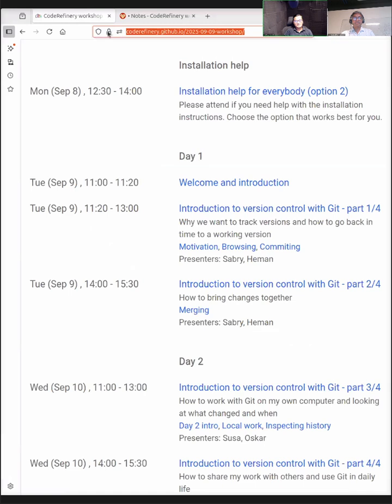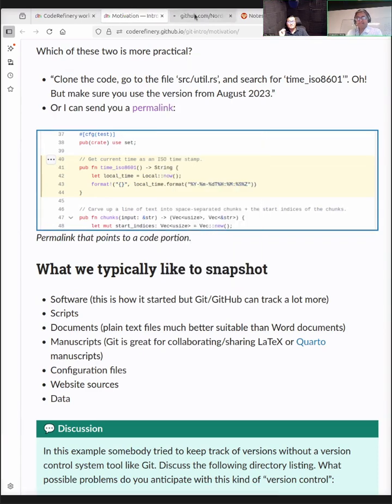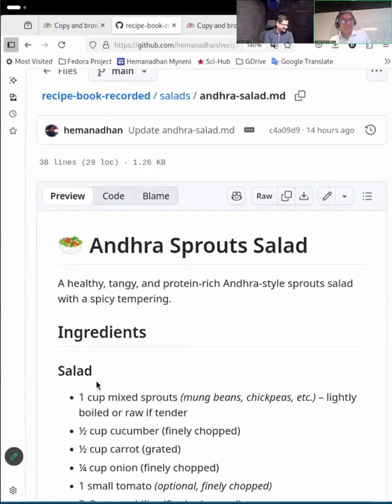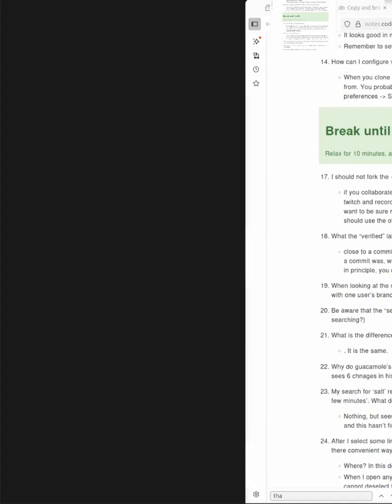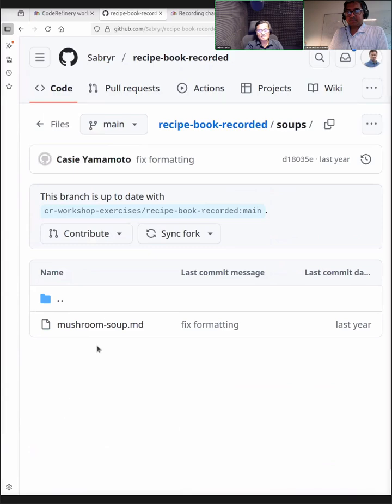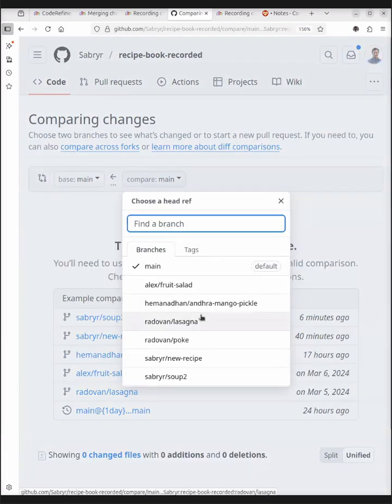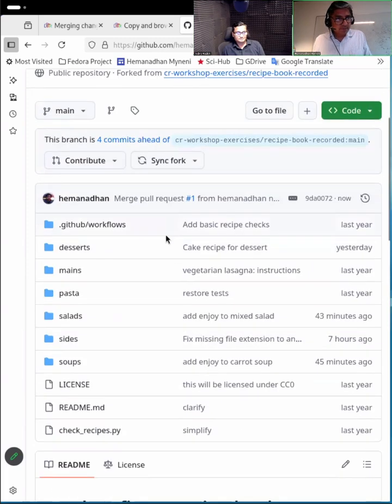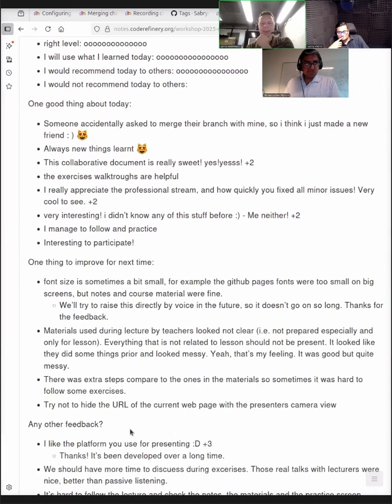1.2 Git Intro (day 1) - CodeRefinery 2025 Sep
Here, we go over the basics of git from first principles, using the GitHub web interface.  First, we talk about basic motivation about why version control.  Then, we use the GitHub web interface to understand the basics of history, branches, commits, and merges, conflict resolution (online), and how everything fits together.  This isn't how normal work would happen, but it's a much easier starting point.  Part 2 (on day 2) goes to local work using all the same concepts we learned today.

Multi-user work and remotes is the next lesson, git-collaborative, on day 3.

00:00 Overview of the day
02:08 § Motivation to version control
29:10 § Browsing an existing project
36:28 Exercise introduction (Browsing)
42:23 Exercise follow-up/going through it (Browsing)
1:01:03 § Committing changes
1:08:15 Going over the first part of exercise (Creating branch + Committing)
1:19:33 Exercise introduction (Committing)
1:24:16 Going over exercise again
1:50:37 § Merging changes
1:53:19 Exercise (Merging) walkthrough
1:58:25 Discussion of conflicts in a pull request
2:01:23 News of day 1, preparation for day 2
2:14:05 Feedback for day 1